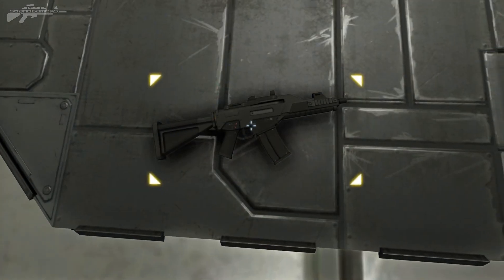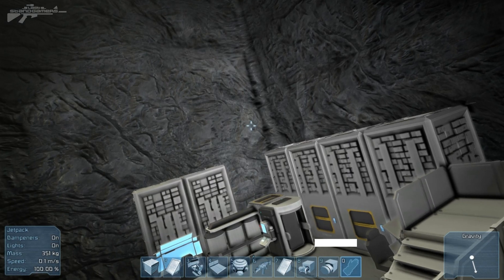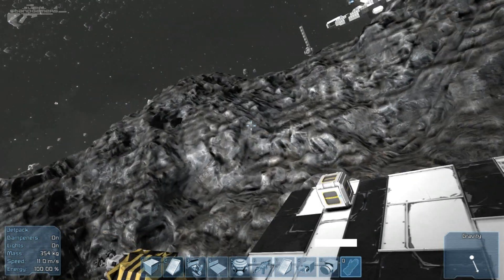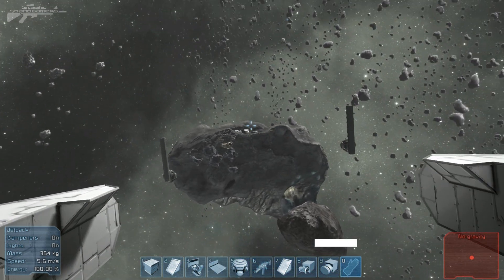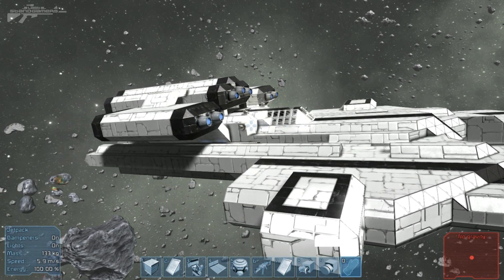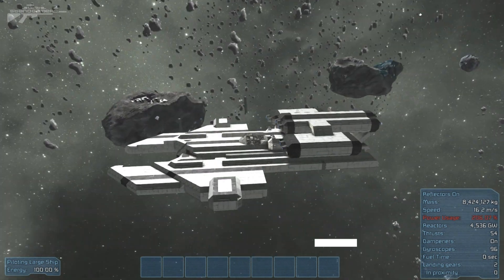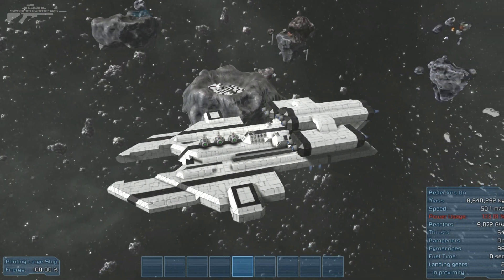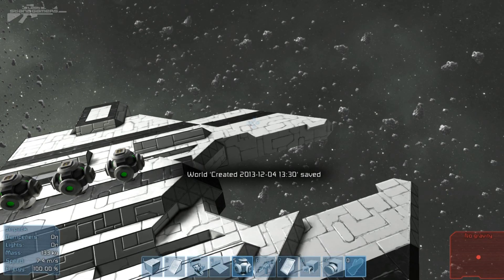Space Engineers - Prepare For War Shield Generator Anti Gravity Weapon Field Part 19